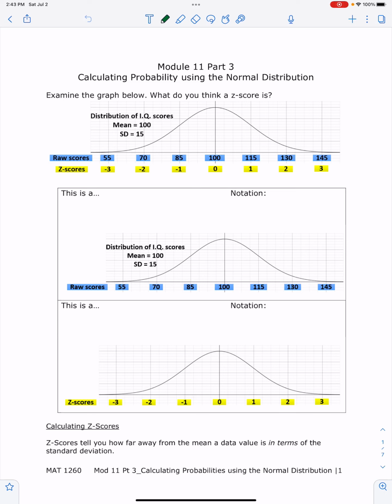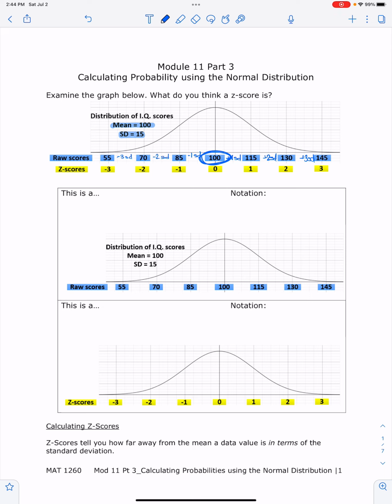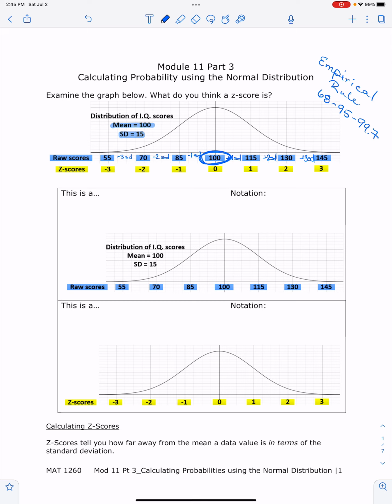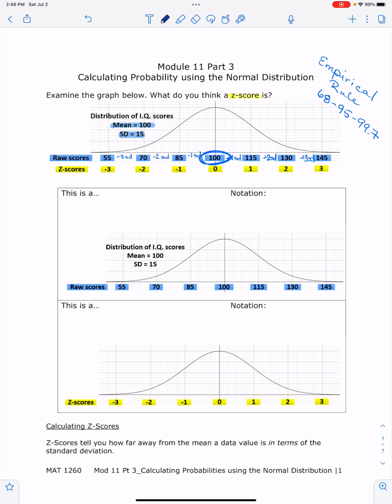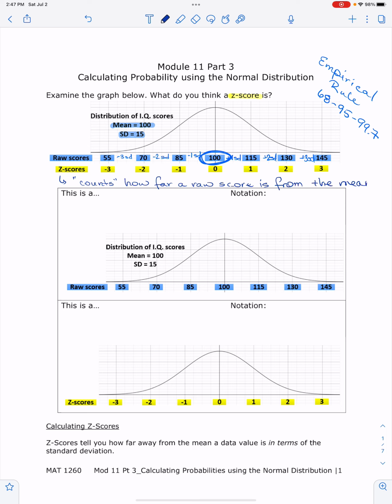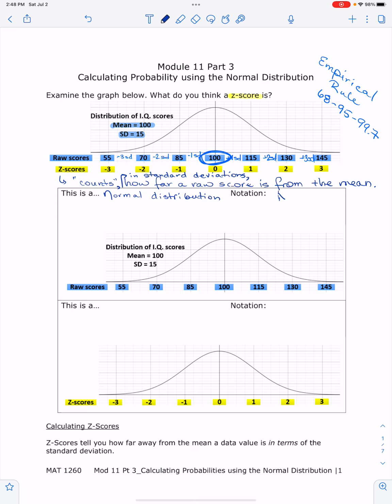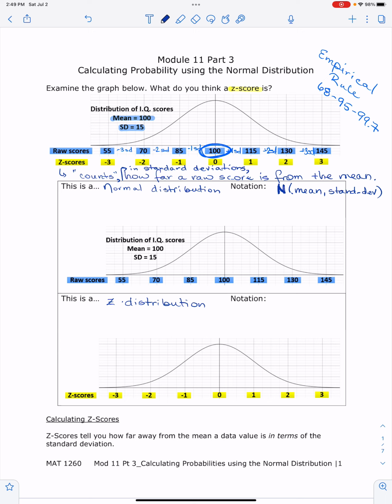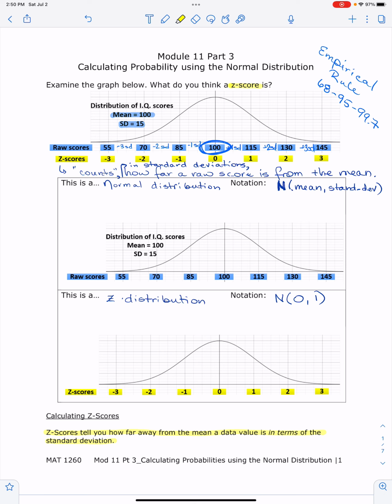Mod 11 Pt 3 Notes pg 1